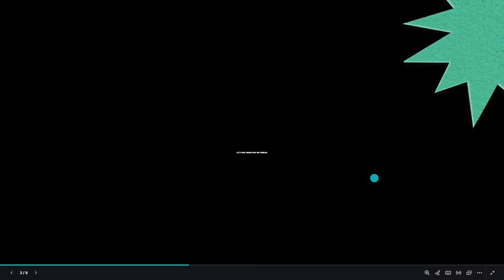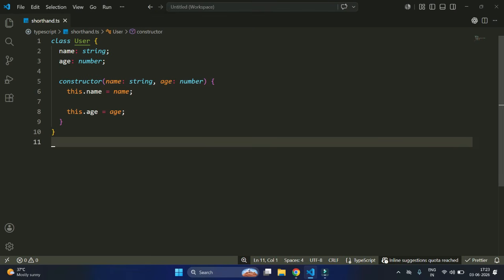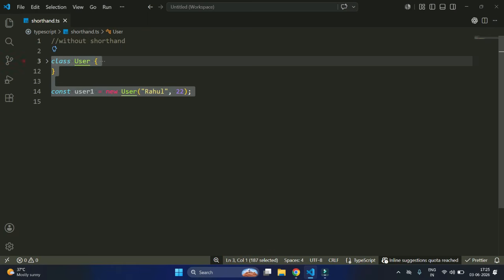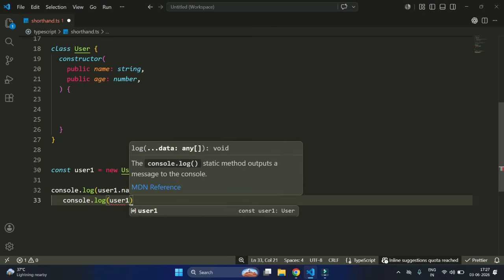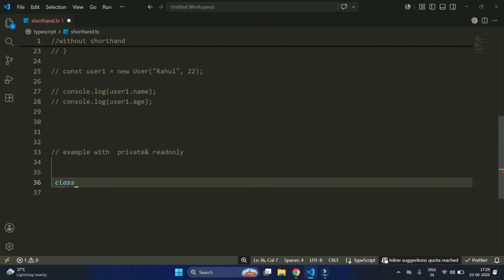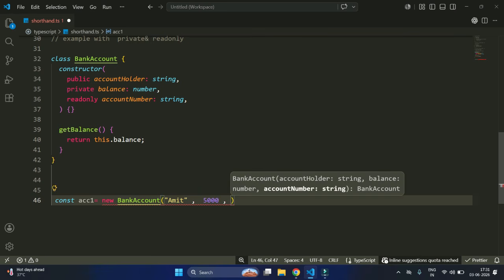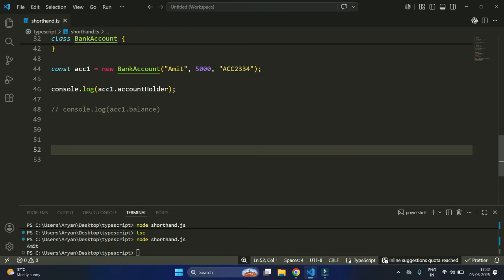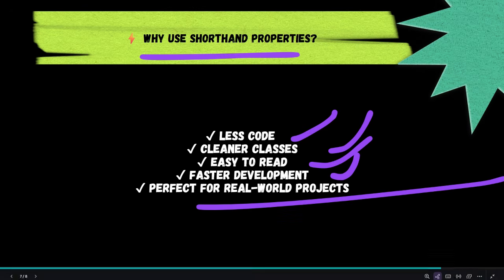#21 TypeScript Shorthand Properties in Classes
In this TypeScript tutorial, you'll learn **Shorthand Properties (Parameter Properties)** in classes, a powerful feature that helps you write cleaner and more concise code.

📌 In this video, we cover:
✔ What are Parameter Properties?
✔ Traditional vs Shorthand Class Properties
✔ Using Access Modifiers in Constructors
✔ public, private, and readonly Parameter Properties
✔ Real-world Examples

By the end of this tutorial, you'll be able to simplify your TypeScript classes, reduce boilerplate code, and write more professional applications.

🔥 Perfect for beginners learning TypeScript and Object-Oriented Programming (OOP).